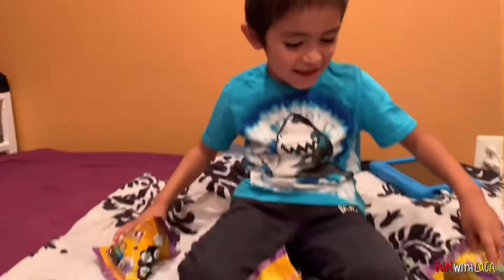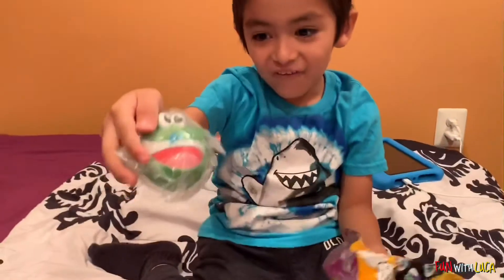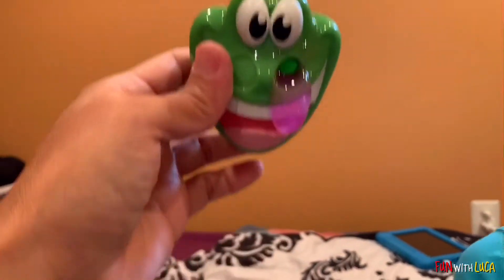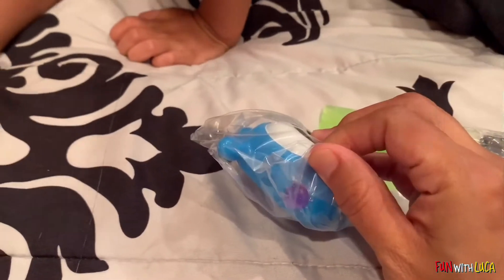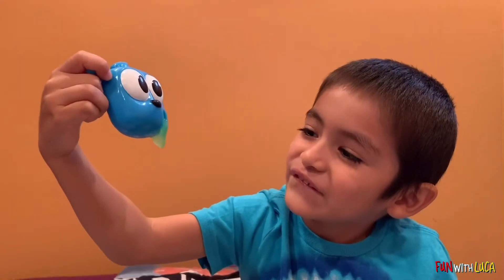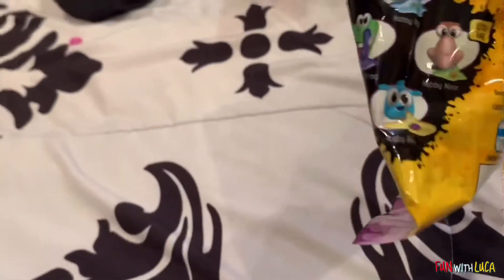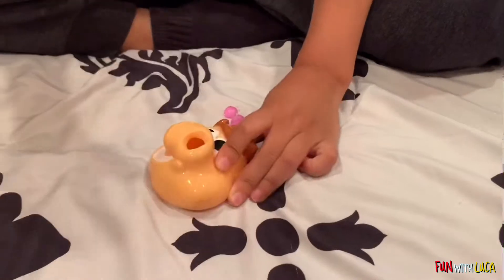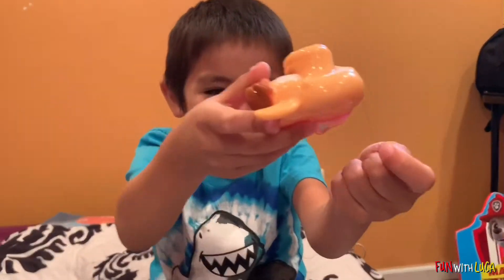Unboxing HobbyKids Adventures Toys